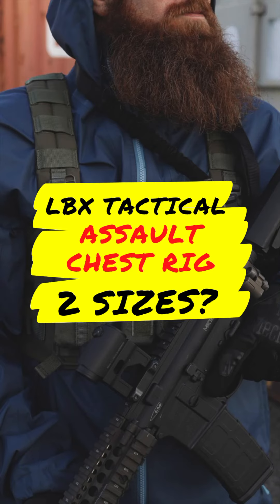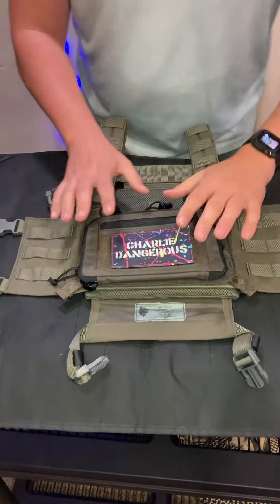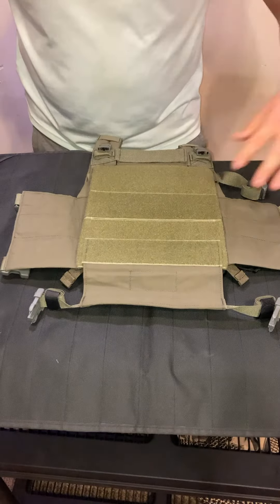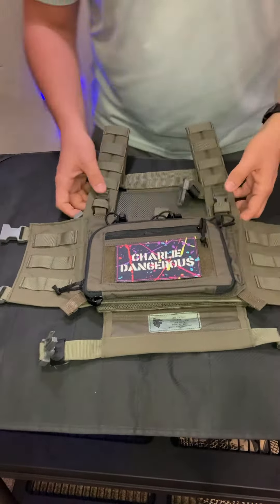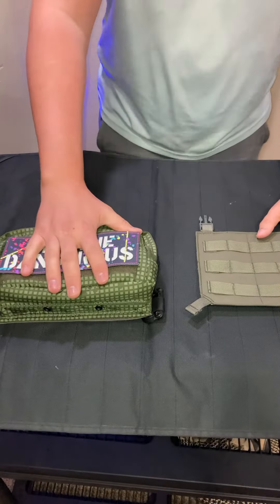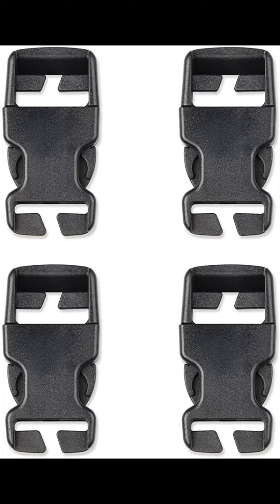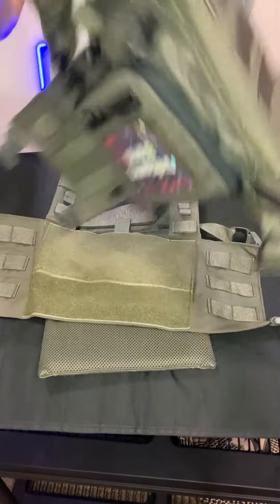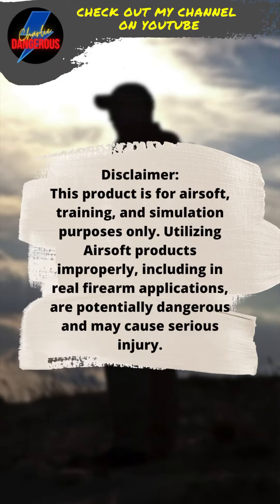Why 2 Sizes? LBX Tactical Assault Chest Rig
The LBX Tactical Assault Chest Rig is a modular chest rig that comes in 2 sizes, but what's the difference in the size?

Can you use this chest rig platform with other front panels and chest rigs, like from Haley Strategic, Spiritus Systems, or HeadOn Tactical?

This product is for airsoft, training, and simulation purposes only.  Utilizing Airsoft products improperly, including in real firearm applications, are potentially dangerous and may cause serious injury.

Do not forget to wear safety glasses.

None of the toys, replicas, or weapons in any of my videos are for sale.

🕒  Timestamps:
0:00